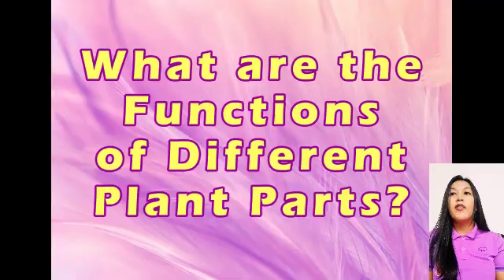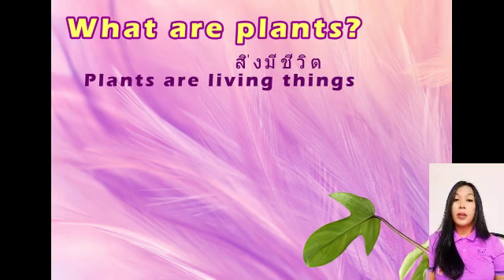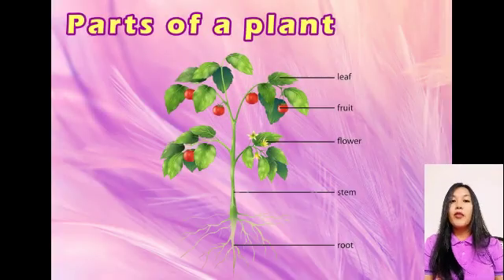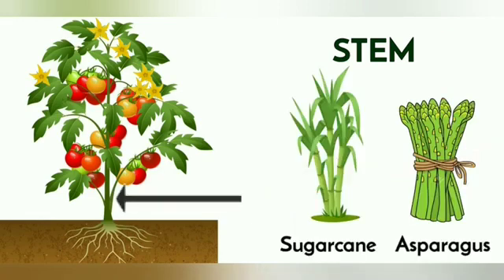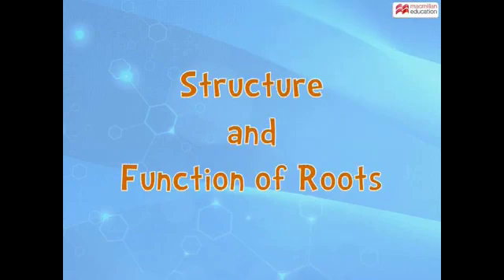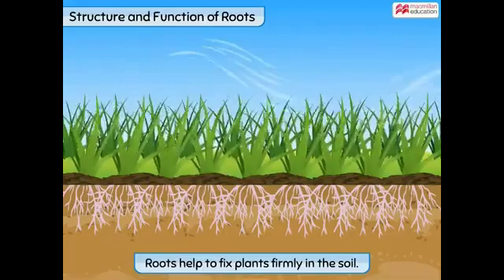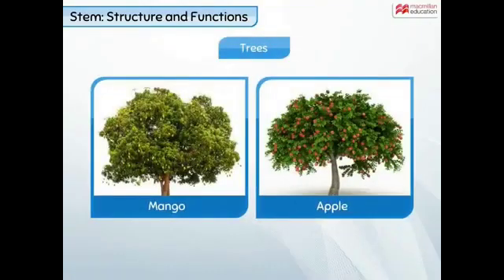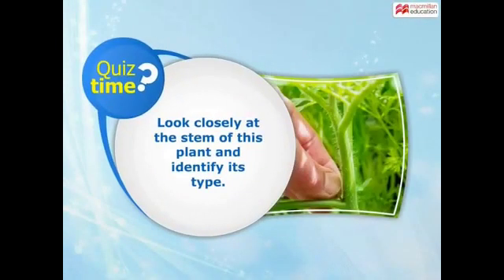Functions of Different Plant Parts